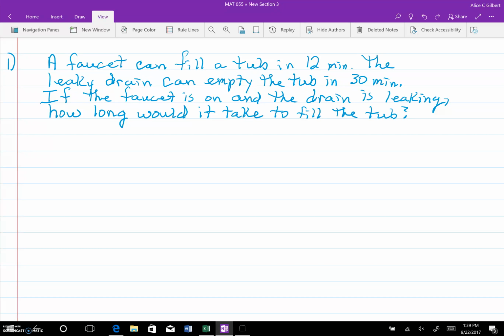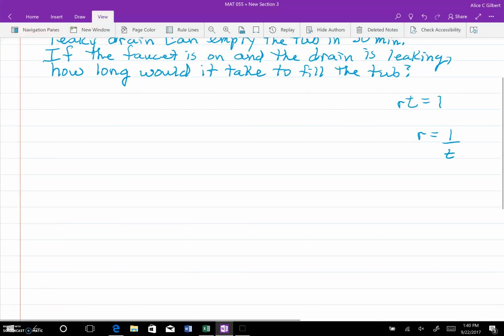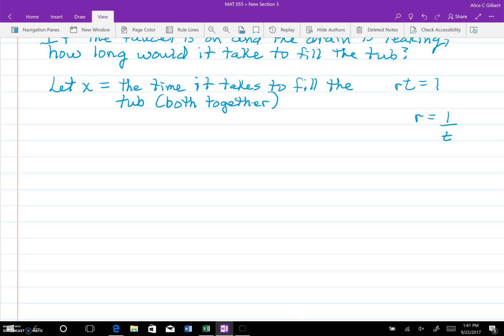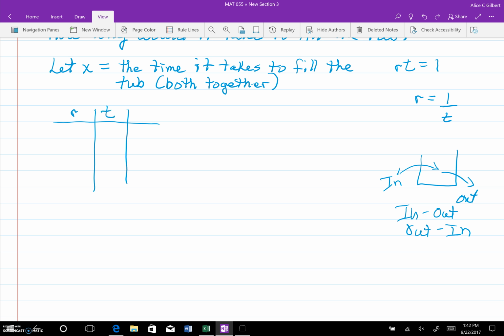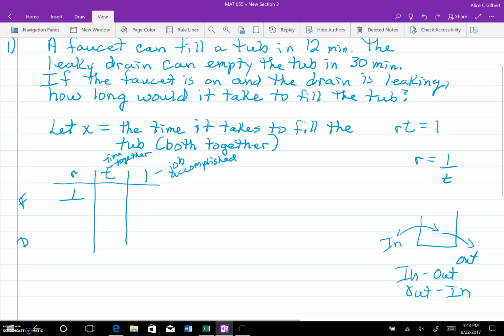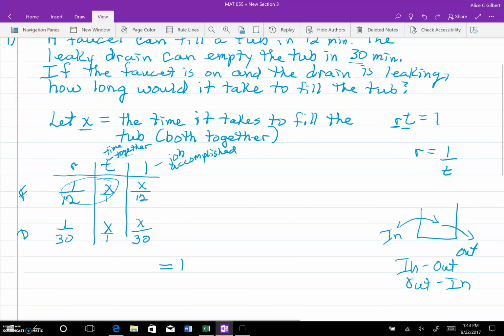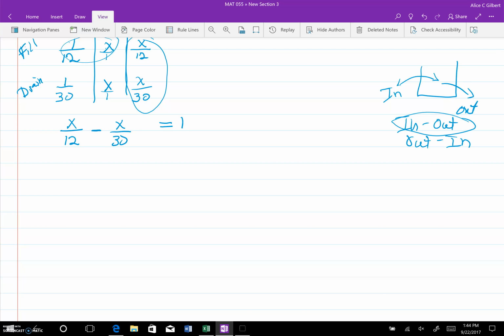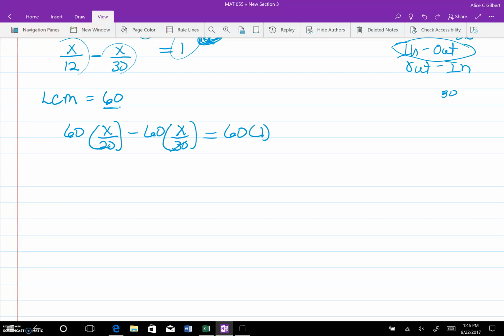Alice's Video Lesson - Applied Problems (work) #1